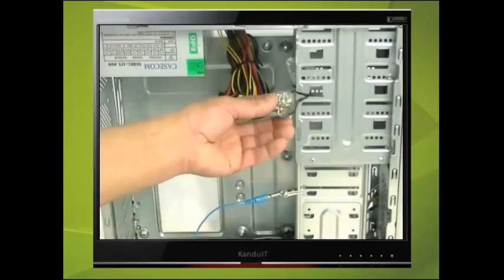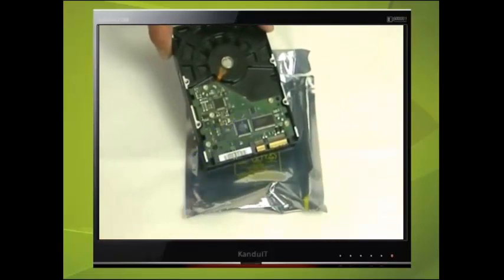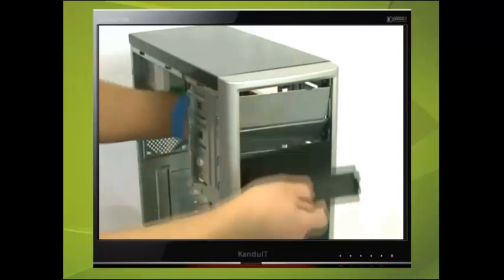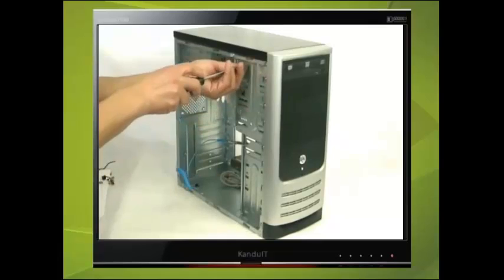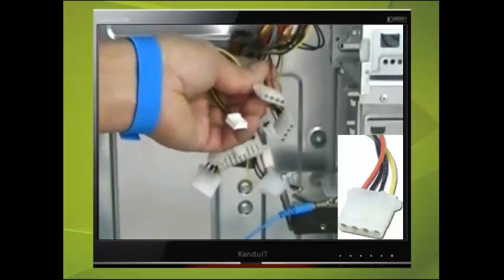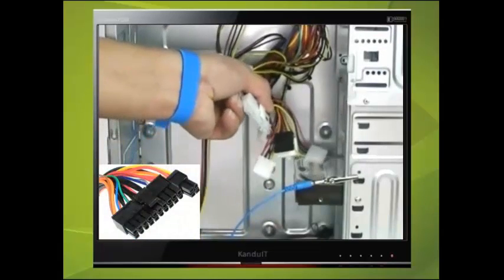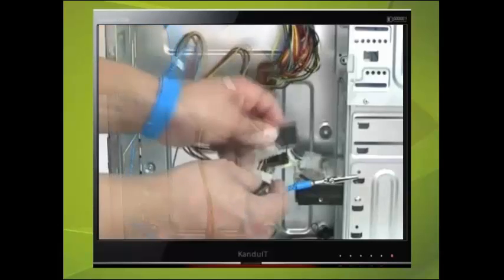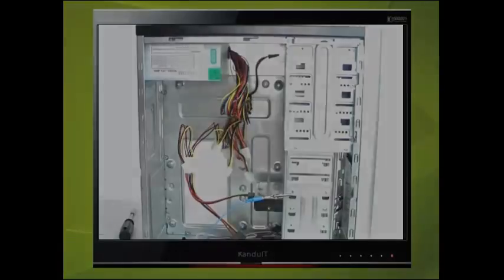Fitting the Drives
During this TASK we will be looking at installing the HARD DRIVE and CD-DVD-ROM into the computer CASE.

Nearly every computer in use today contains one or more HARD DRIVES. The HARD DRIVE stores information in a permanent form to a MAGNETIC DISK, which give the computer the ability to 'remember' things even when the power has been removed